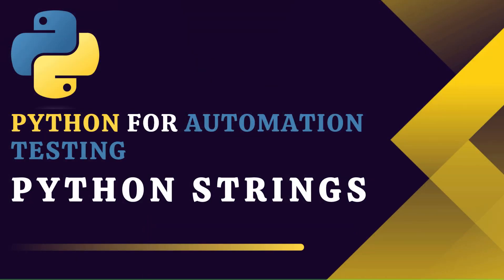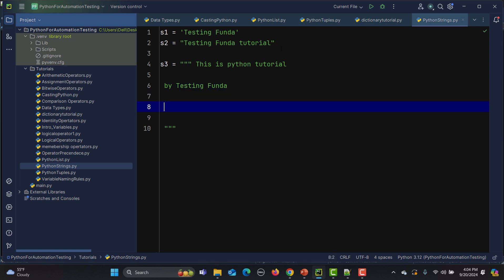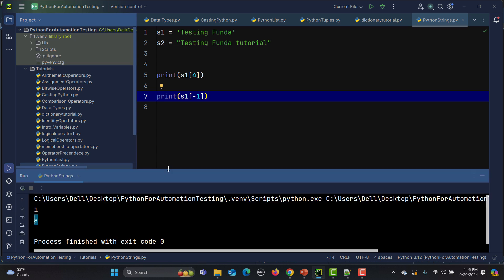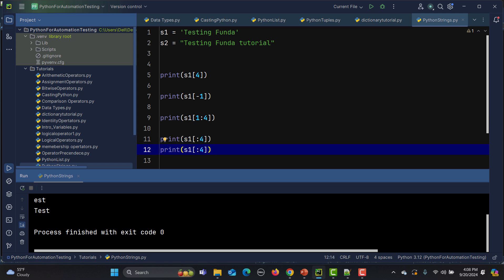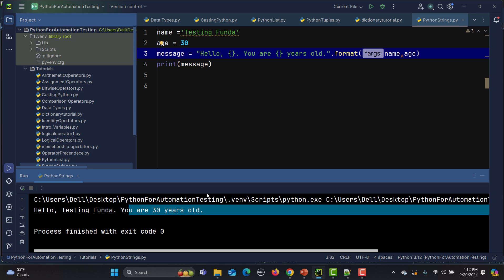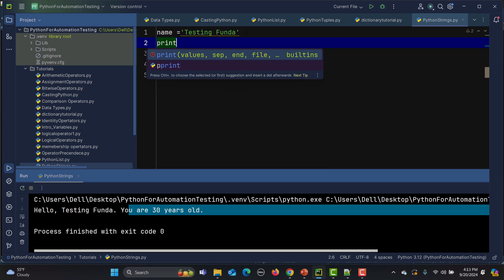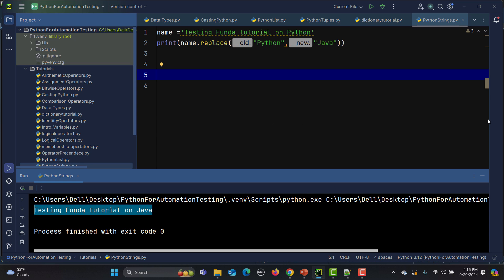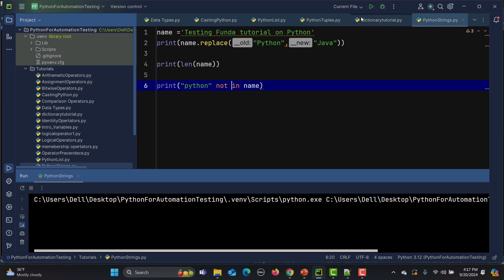Python for Testers #20 | Python Strings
📌 Python for Testing #20 | Python Strings 📌

Welcome to the 20th tutorial in our Python for Automation Testing Series! In this video, we dive deep into Python Strings, a fundamental concept for testers and developers alike. Whether you're a manual tester transitioning to automation or looking to enhance your software testing skills with Python, this tutorial is for you!

🔍 What You'll Learn in This Video:

Introduction to Python Strings - What are strings, and why are they important? (Timestamp: 0:20)
Creating Strings - Single, double, and triple quotes explained (Timestamp: 0:55)
Accessing Strings - Indexing and negative indexing (Timestamp: 2:45)
String Slicing - How to extract substrings (Timestamp: 4:45)
String Concatenation - Combining strings (Timestamp: 6:30)
String Formatting - Using f-strings and the format() method (Timestamp: 7:42)
Common String Methods - lower(), upper(), strip(), replace(), and more (Timestamp: 11:00)
Membership Check - Using 'in' and 'not in' keywords (Timestamp: 15:00)
Counting Occurrences - Counting characters in a string (Timestamp: 16:30)

📝 Key Topics Covered:

Python Strings for Testers - Learn how strings are used in automation testing with Python.
String Manipulation - Essential techniques for software testing scenarios.
Practical Examples - Hands-on coding to help you understand and apply these concepts.

⏰ Timestamps:

0:20 - What are Python Strings?
0:55 - Creating Strings with Single, Double, and Triple Quotes
2:45 - Accessing Strings with Indexing and Negative Indexing
4:45 - Slicing Strings to Extract Substrings
6:30 - Concatenating Strings
7:42 - String Formatting with f-strings and format()
11:00 - Common String Methods (lower(), upper(), strip(), replace())
15:00 - Membership Check with 'in' and 'not in'
16:30 - Counting Character Occurrences in a String

Perfect for manual testers learning Python for automation testing.
Covers Python basics specifically tailored for software testing.
Step-by-step explanations with practical examples.

Python for Testers Series - Master Python for software testing and automation.
Automation Testing with Python Basics - Build a strong foundation in Python for testing.